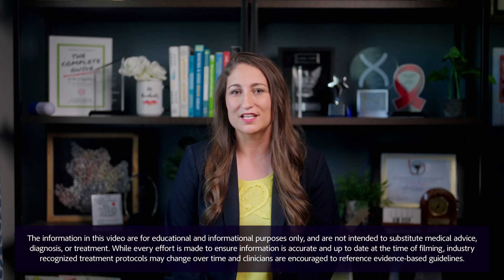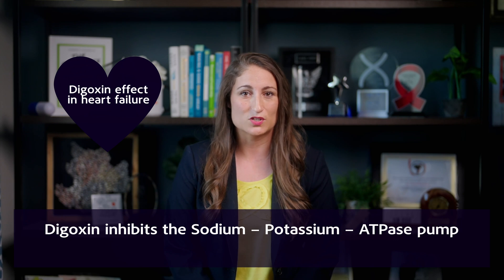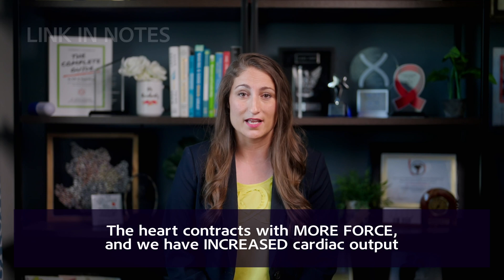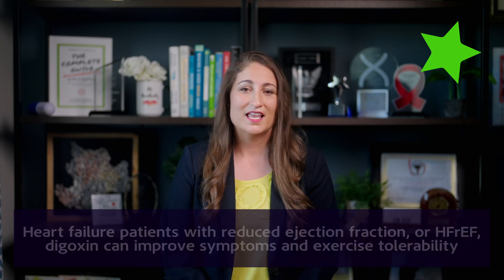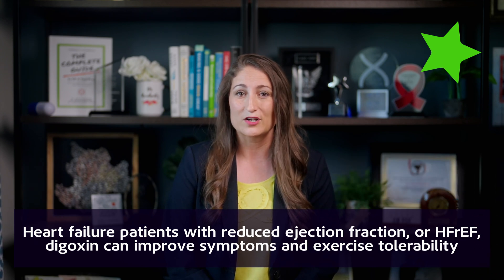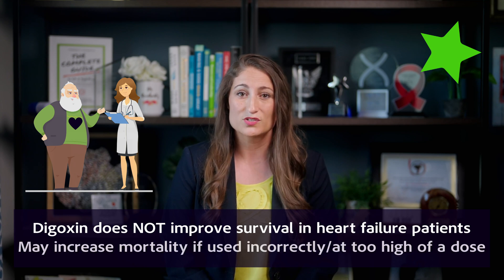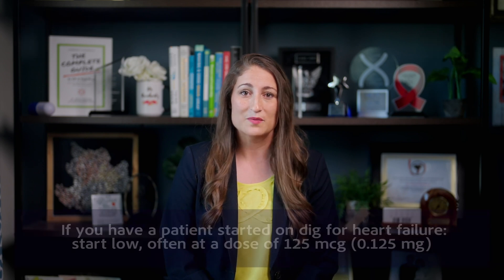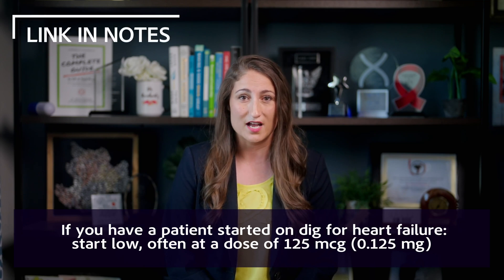Digoxin - Why Don’t We Use it More in Heart Failure?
Join the Community Paramedic CP-C Test Prep & Education Solutions FACEBOOK Group and unlock the path to success! How does digoxin impact patients with heart failure? Find out when digoxin is prescribed for patients with HF and why we don't use it for everyone. How does digoxin impact patients with heart failure? Find out when digoxin is prescribed for patients with HF and why we don't use it for everyone.